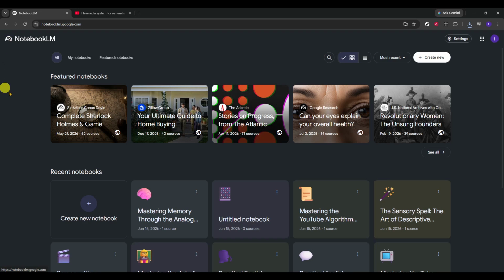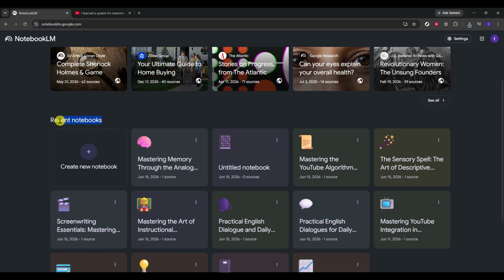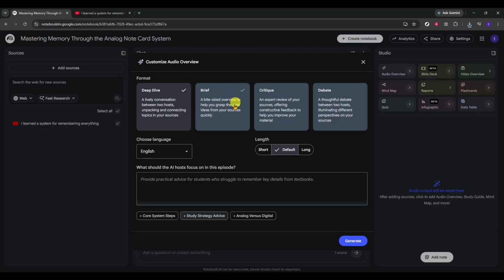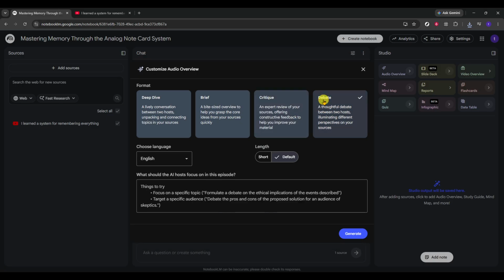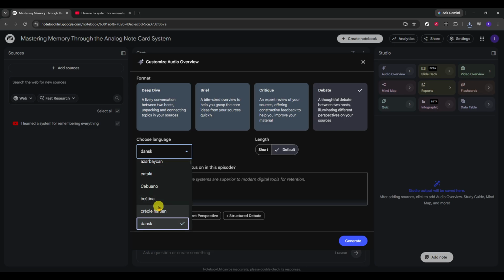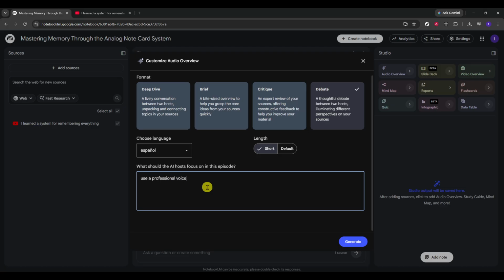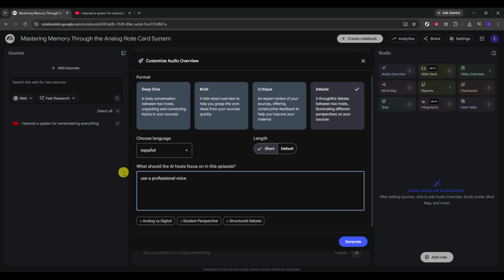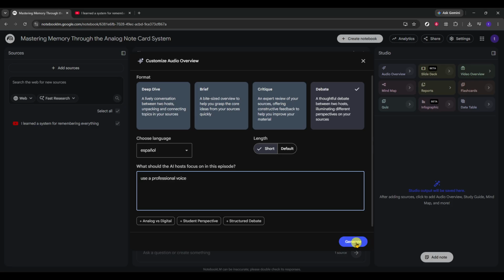How To Change Voice Notebooklm (2026) (Quick And Easy Guide)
Want to learn how to change voice in Notebooklm? This quick and easy guide shows you how to adjust Notebooklm voice settings and customize your Notebooklm voice in just a few simple steps. Follow along to change your preferred voice quickly and easily.